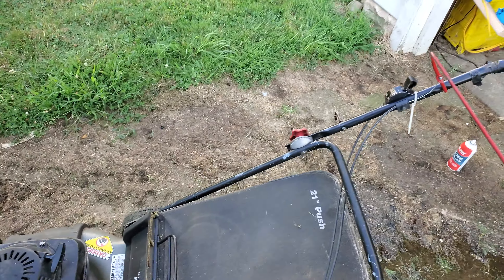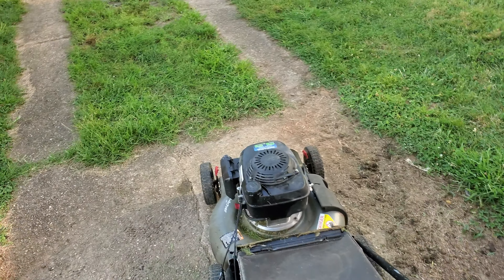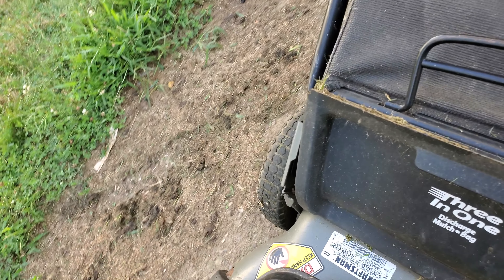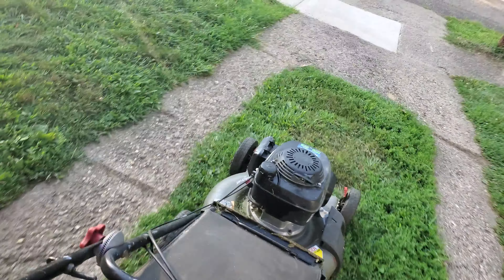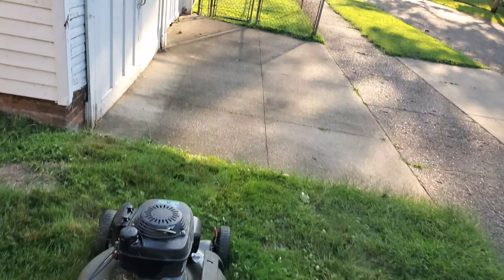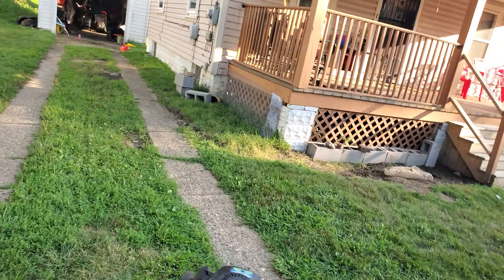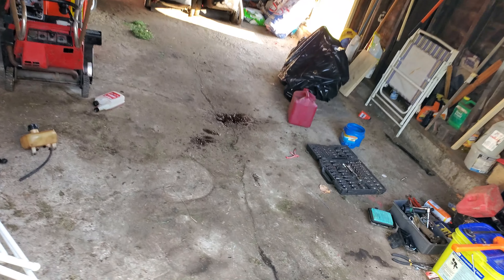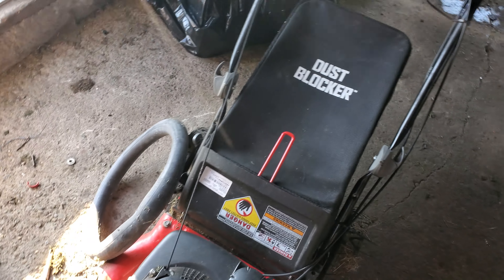Craftsman mower junk to cash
Video recorded 8/20/19. With this video I'm showing you a mower that was used se real videos ago to show you just how dirty a mower deck can get but it's running and mowing once again.